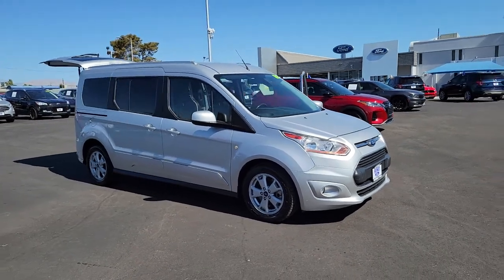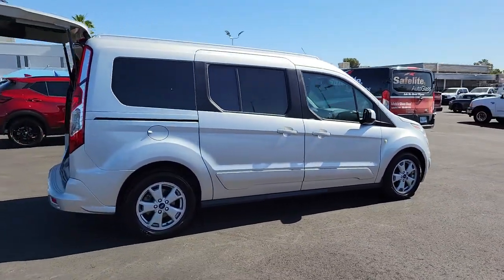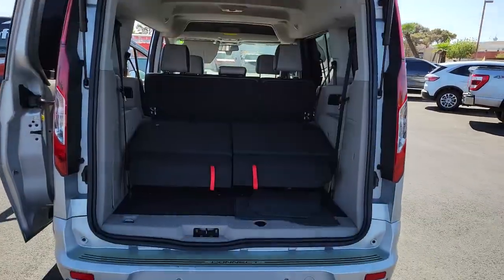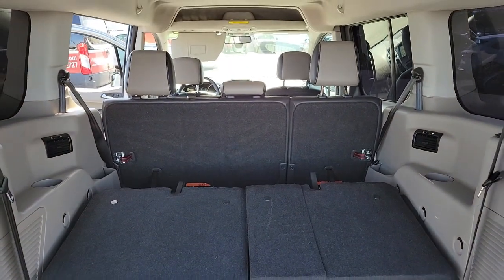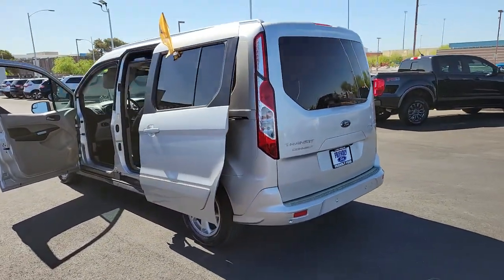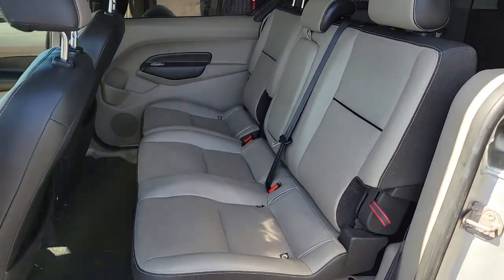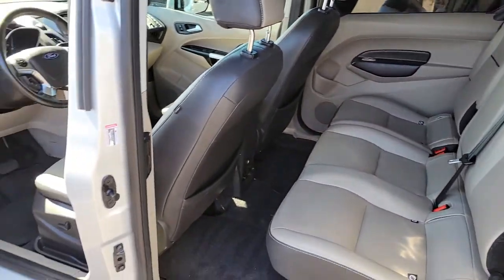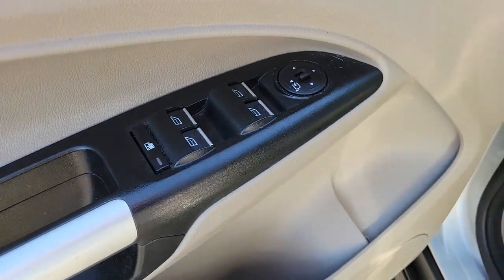Used 2017 Ford Transit Connect Titanium Las Vegas, Bullhead City, St. George, Havasu, Pahrump, NV 19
Silver Metallic Used 2017 Ford Transit Connect Titanium available in Las Vegas, Nevada at Friendly Ford. Servicing the Bullhead City, St. George, Havasu, Pahrump, NV area.
2017 Ford Transit Connect Titanium - Stock#: 193030A - VIN#: NM0GE9G73H1328815

Friendly Ford
660 N Decatur Blvd

Clean CARFAX. Certified. Silver Metallic Titanium FWDbrbrWelcome to Friendly Ford! Located in Las Vegas, NV, Friendly Ford is proud to be one of the premier dealerships in the area. 19/27 City/Highway MPGbrbrFord Gold Certified Details:brbr  * Roadside Assistancebr  * Warranty Deductible: $100br  * Vehicle Historybr  * Transferable Warrantybr  * Powertrain Limited Warranty: 84 Month/100,000 Mile (whichever comes first) from original in-service datebr  * 172 Point Inspectionbr  * Limited Warranty: 12 Month/12,000 Mile (whichever comes first) after new car warranty expires or from certified purchase datebr  * and 22,000 FordPass Rewards Points to use toward first two maintenance visitsbrbrAwards:br  * 2017 KBB.com 10 Most Awarded Brands   * 2017 KBB.com Brand Image AwardsbrbrbrReviews:br  * Can be configured in many different ways, including two available body lengths and plenty of cargo area options; Wagon version can be had with a third-row seat; less expensive and easier to maneuver than regular minivans. Source: Edmunds